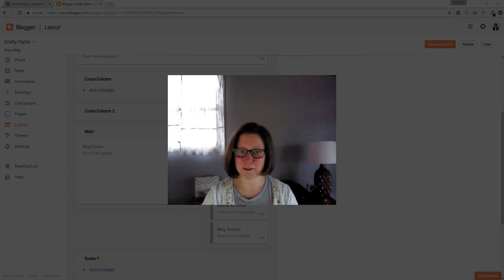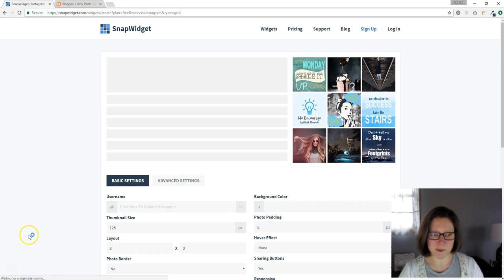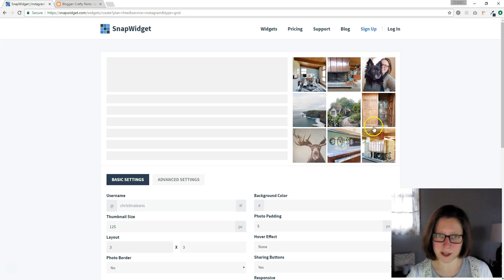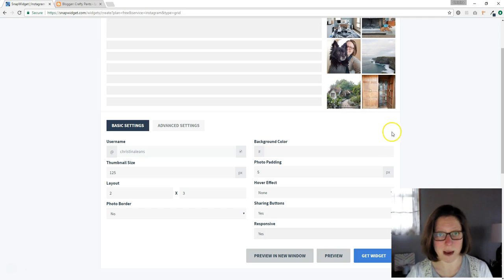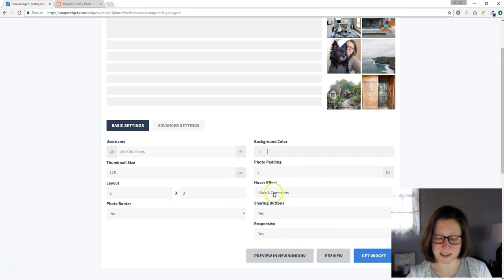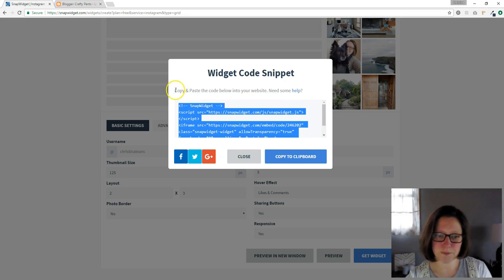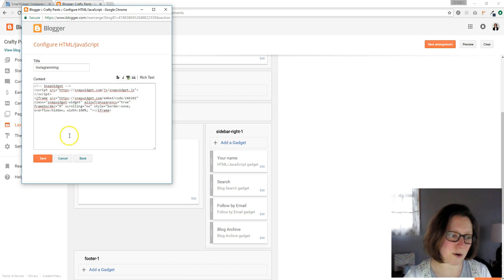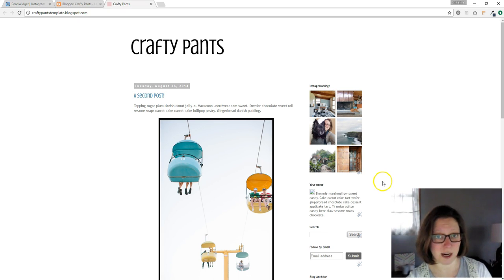How to add Instagram to a Blogger blog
In this video, I'll show you how to add your latest Instagram widgets to the sidebar of your Blogger blog.

We'll use Snap Widgets (snapwidgets.com) to create the widget, and then copy and paste the code into Blogger.